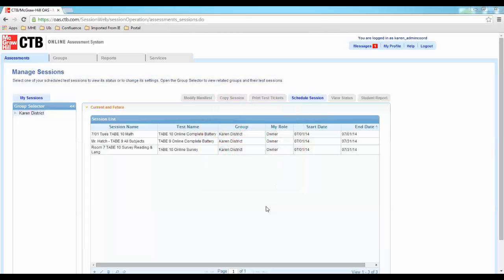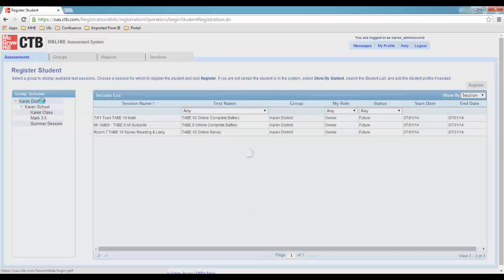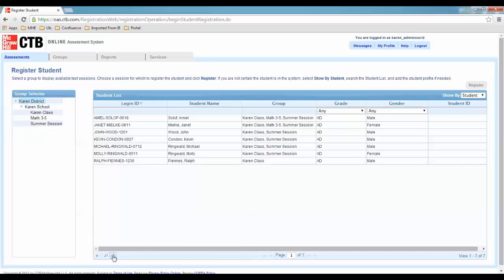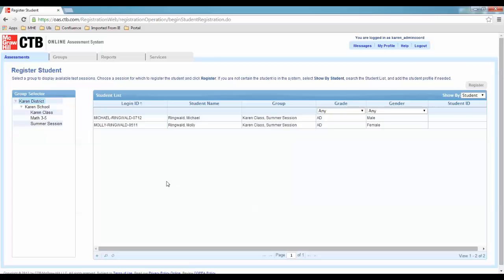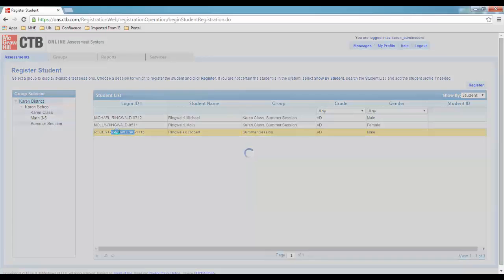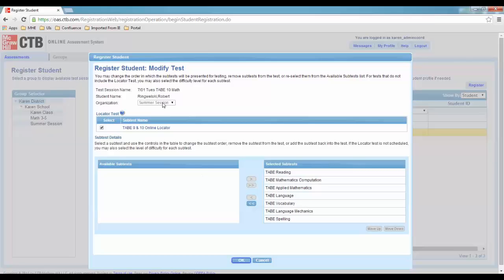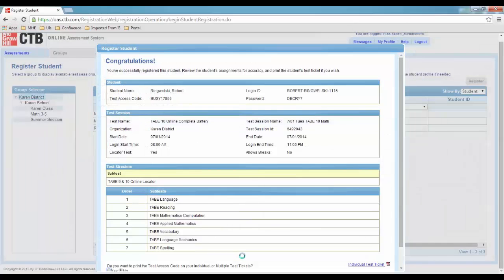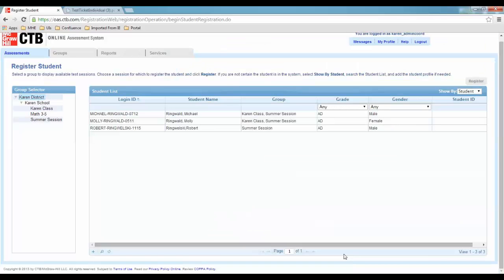TABE Rapid Registration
Learn how to register students quickly in TABE Online